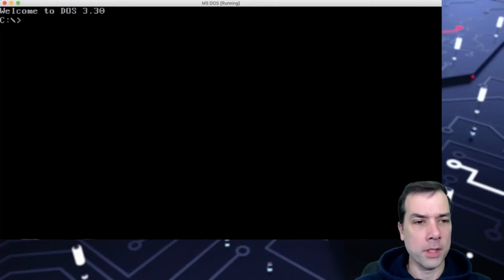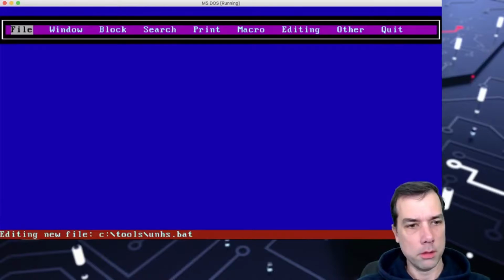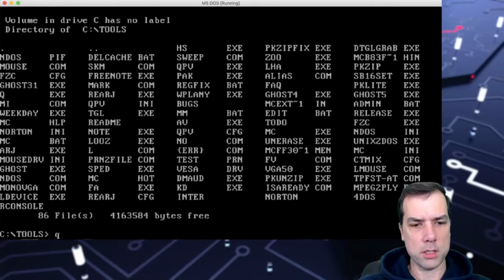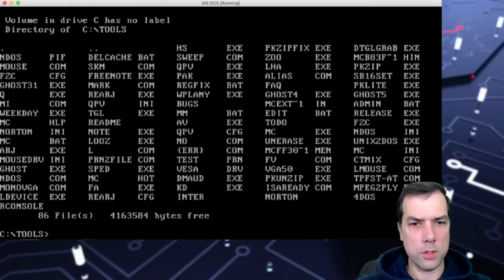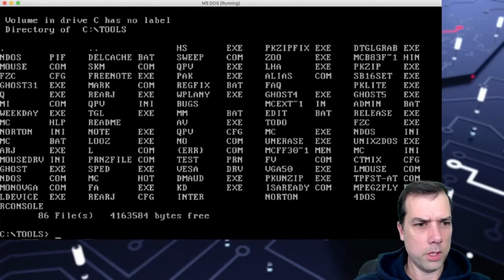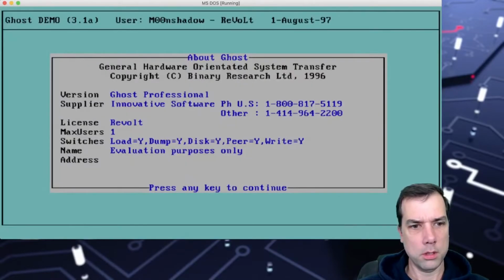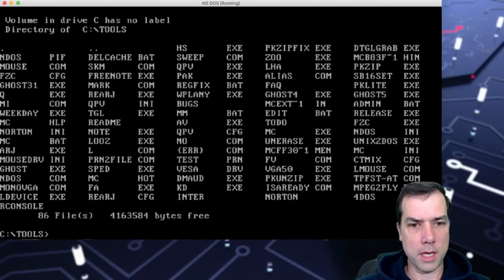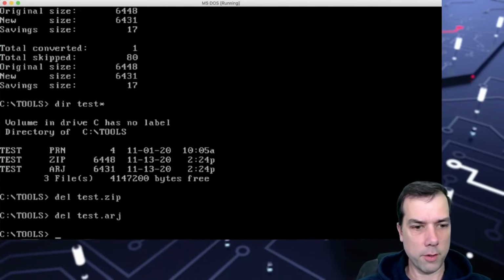DOS Command Line Happiness Part 1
These are some of the tools that I've collected and used over the years of living with DOS and Windows 3, 95, NT etc.  I think I finally stopped DOSing around with windows XP when Linux became really popular.